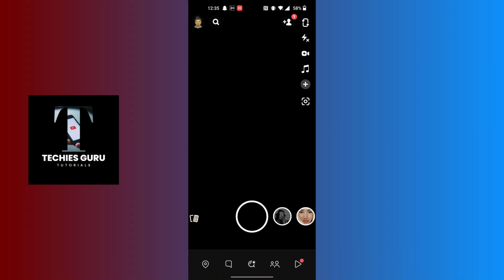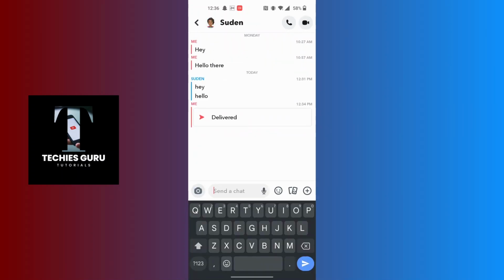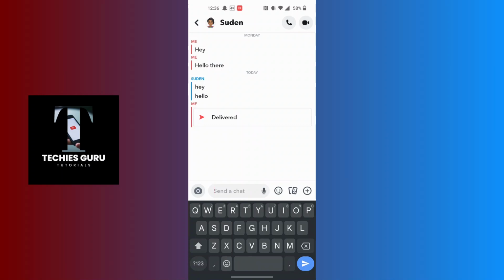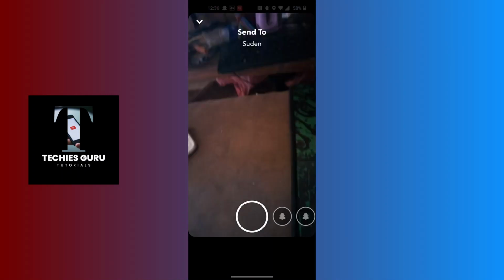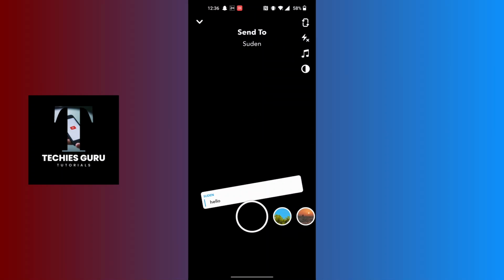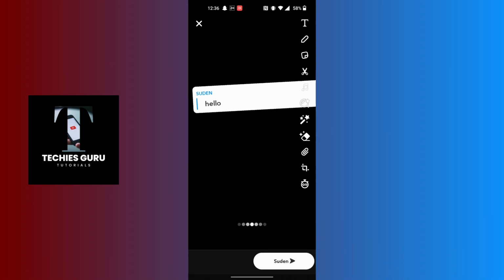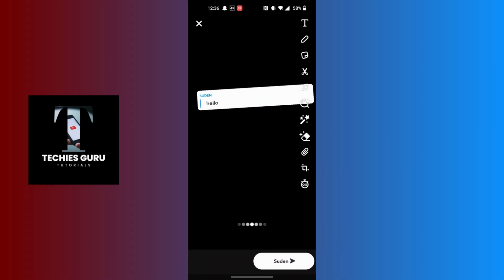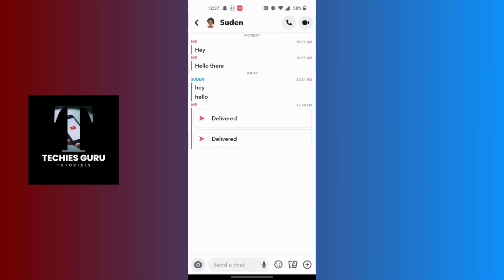How to Quote on Snapchat?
📽️ How to Quote on Snapchat? | TechiesGuruTutorial

🚀 Welcome to TechiesGuruTutorial, your go-to source for tech guides! In today's tutorial, we'll unveil the steps to quote on Snapchat, allowing you to add context and clarity to your snaps in a creative way. Let's dive in!